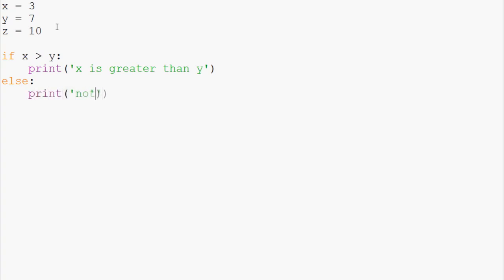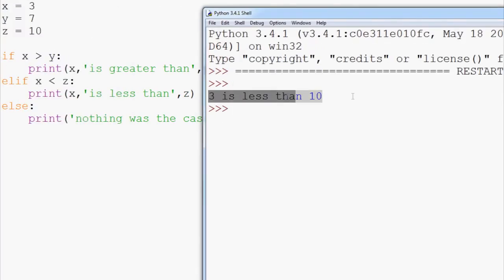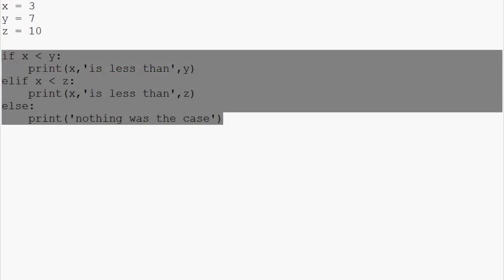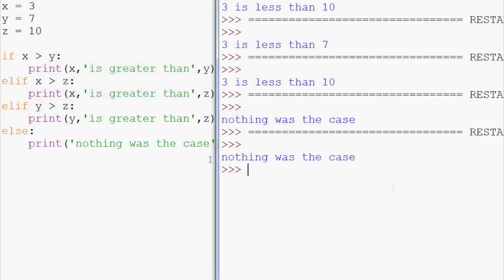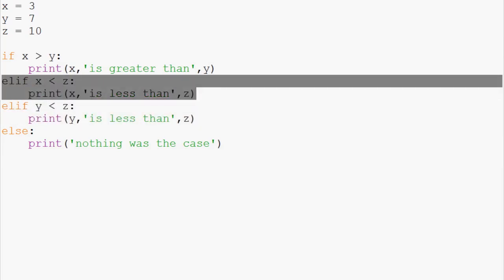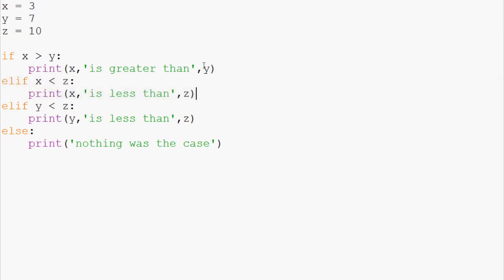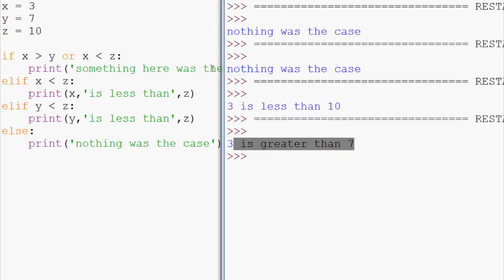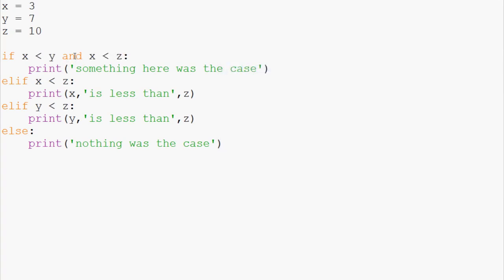Python IF elif Else statements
Here, a user can decide among multiple options. The if statements are executed from the top down. As soon as one of the conditions controlling the if is true, the statement associated with that if is executed, and the rest of the ladder is bypassed. If none of the conditions is true, then the final else statement will be executed.